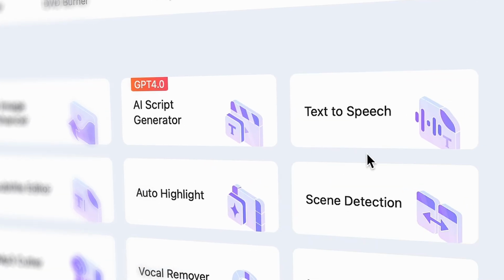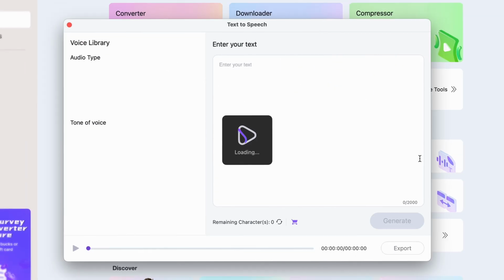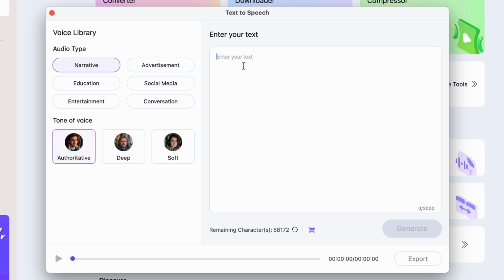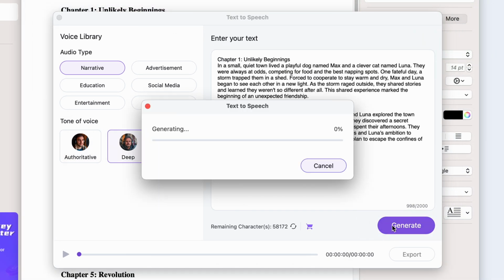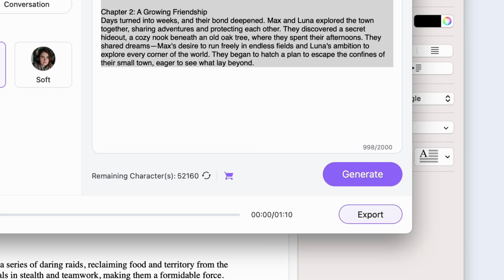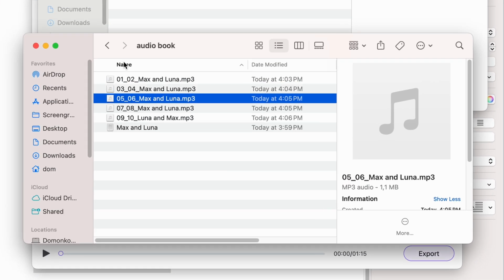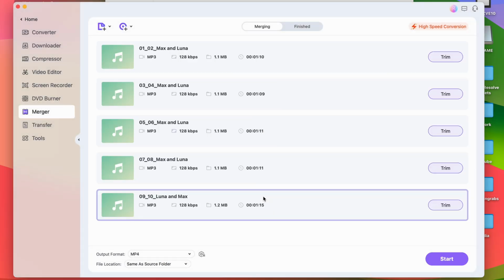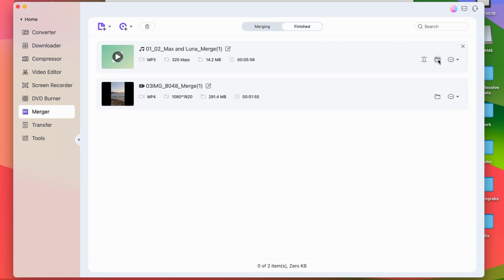How To Make AudioBooks With AI | Uniconverter Tutorial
In this video, we'll show you how to separate vocals from a song using UniConverter's vocal remover.  By using UniConverter's vocal remover, you'll be able to remove vocals from a song without having to re-record the track or spend tons of time editing out vocals.

⌚ Timestamps
0:00 - Intro
0:43 - Why we need to remove vocal from a song
1.To make a cover for a song
2.To make Remix as a DJ
3. For video editing
2:09 -How to remove vocal from a song with UniConverter
3:26  - Wrap up